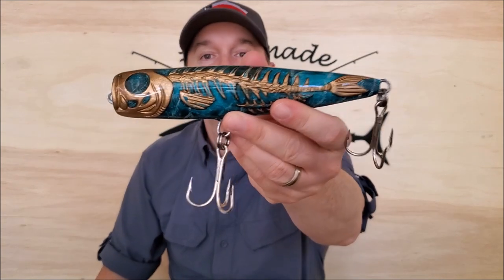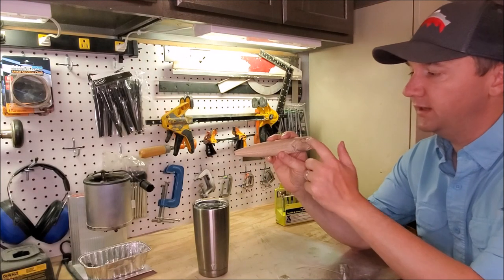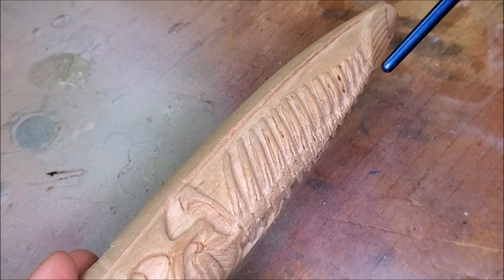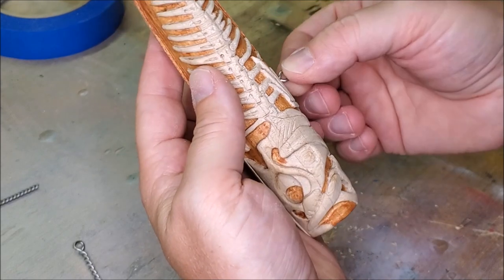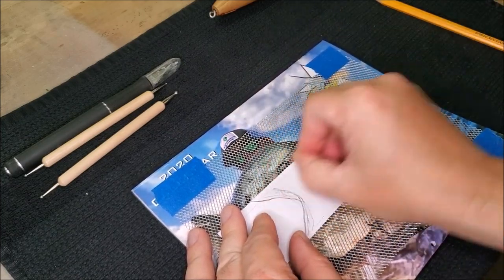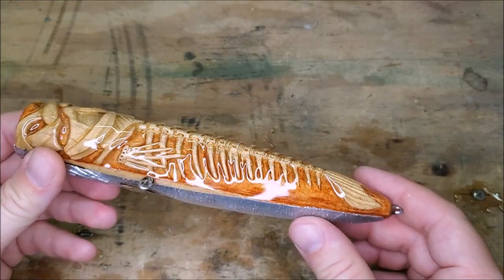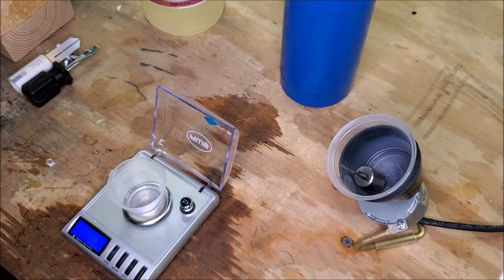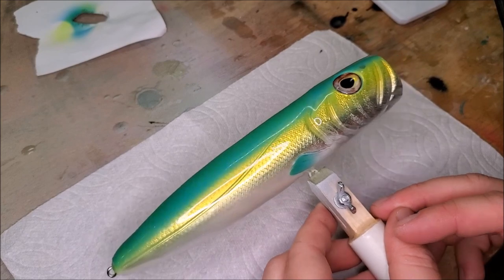Making a Wooden Bonefish Popper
To me, there is something special about handmade wooden fishing lures. Whether you are interested in small freshwater poppers or big saltwater poppers, the lure carving process is the same. These topwater lures are fun to make and easy to fish with. Follow along with me in the lure making process from block of wood to finished custom bait!